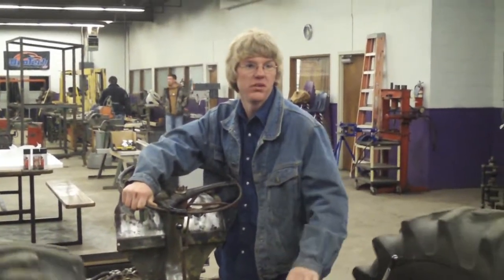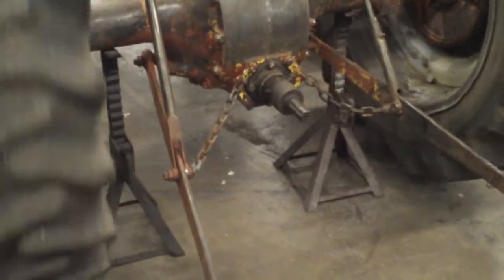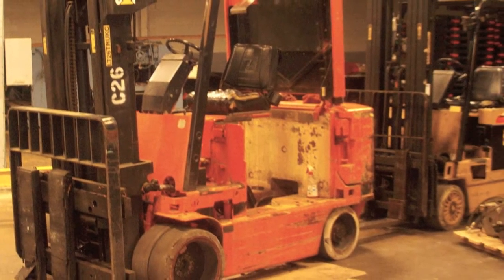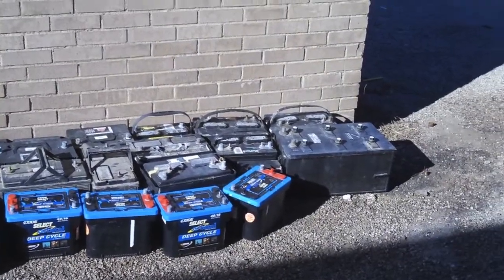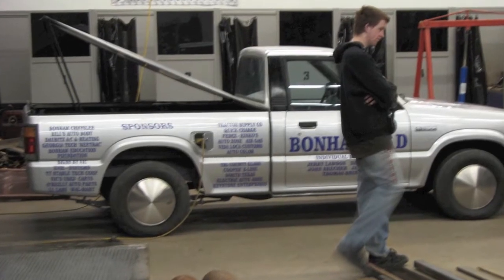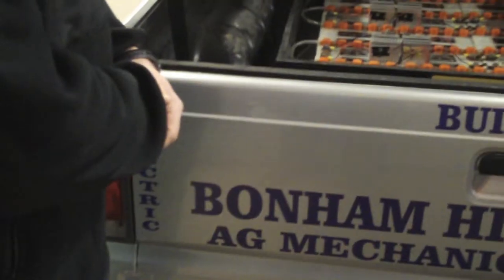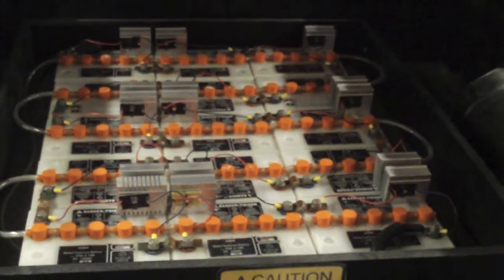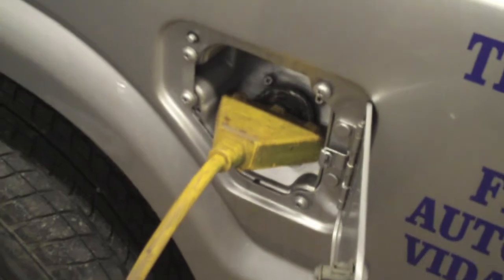Bonham High School electric tractor project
A high school in Bonham, Texas, is converting an old tractor to run on battery power. Interstate Batteries distributor Tommy Herrin is sponsoring a drive to collect old "junk" batteries to raise funds for the project.